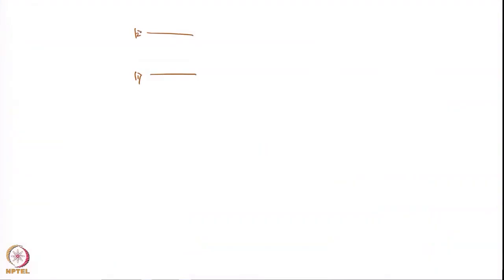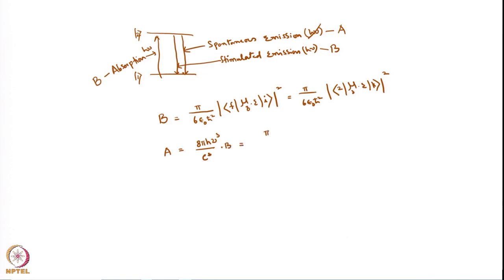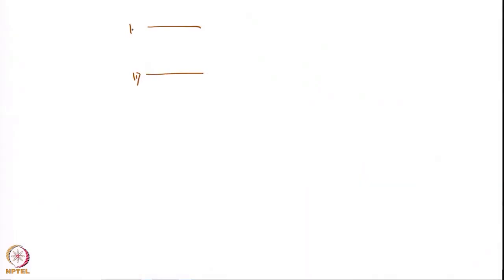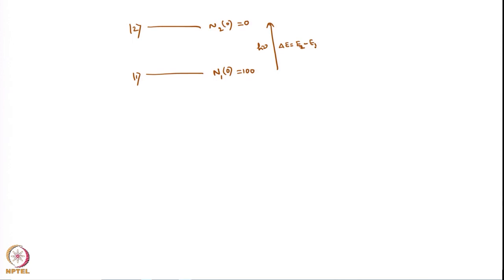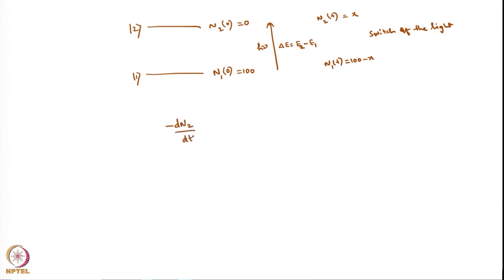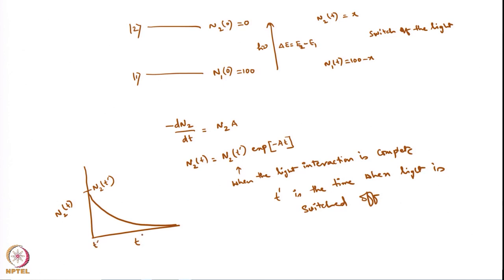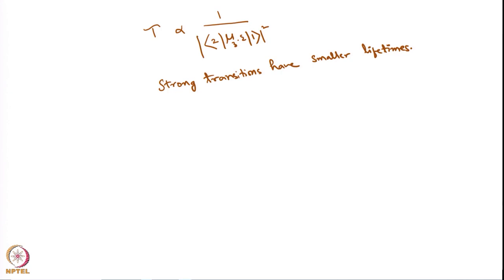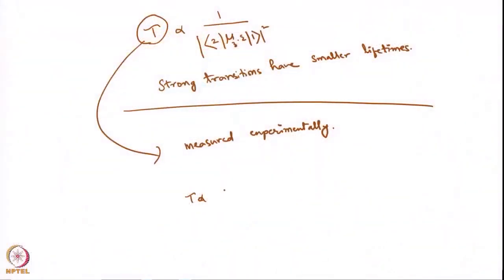Spontaneous Emission Lifetime